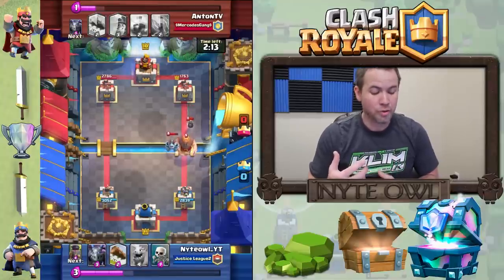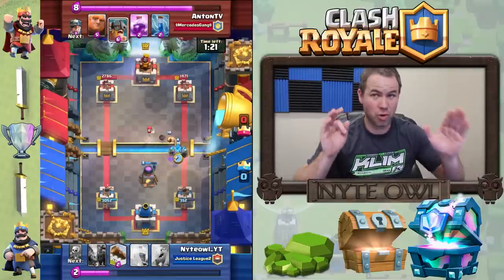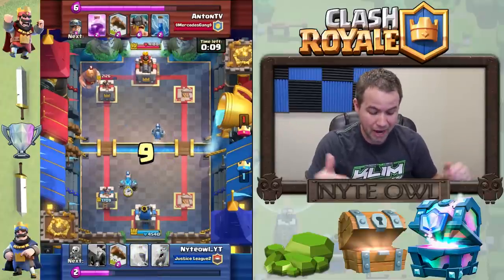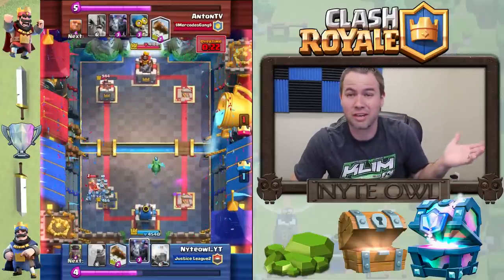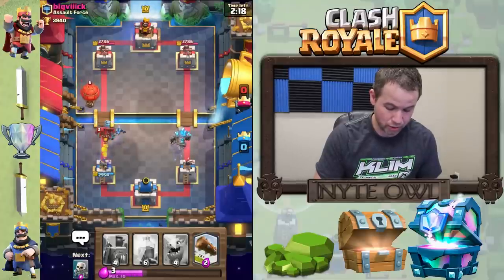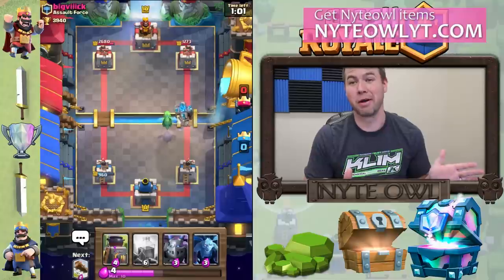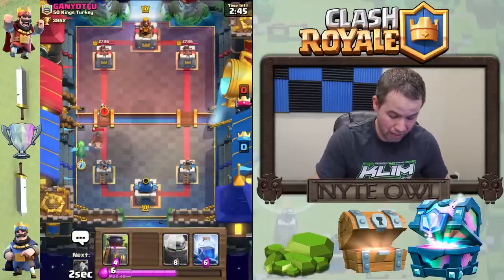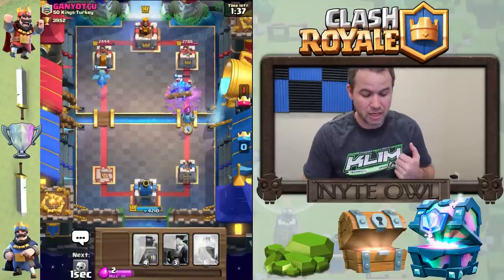Best Golem Deck!! Easy to use! - Clash Royale - ONE Legendary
Try out this easy to use Golem Deck Featuring the Baby Dragon and the Mega Minion - Only uses one Legendary - The Log